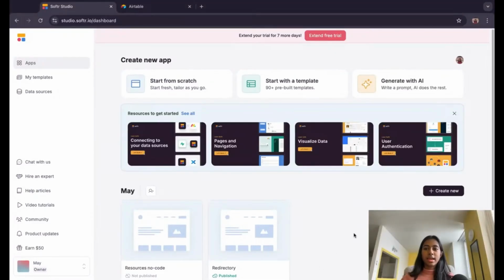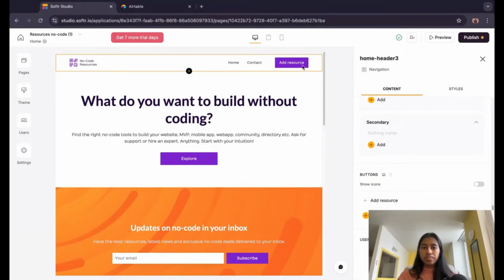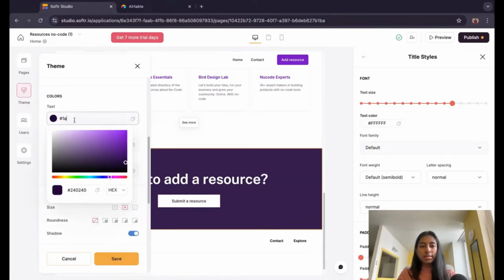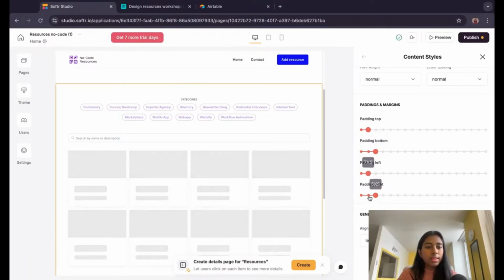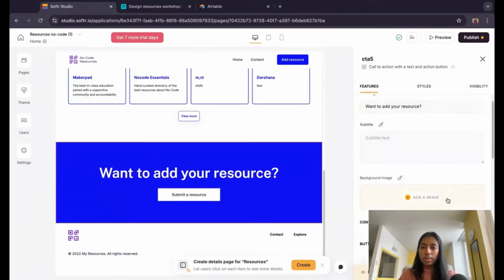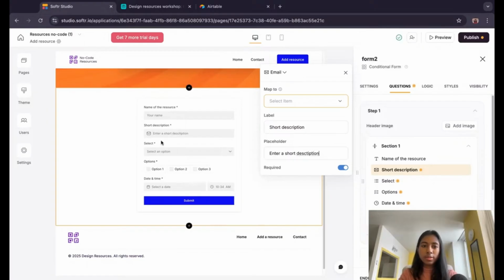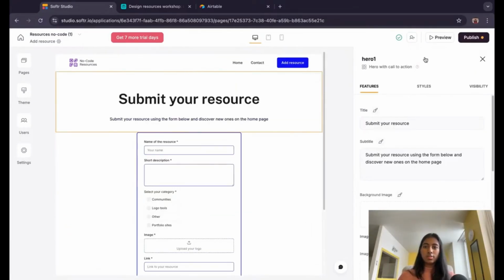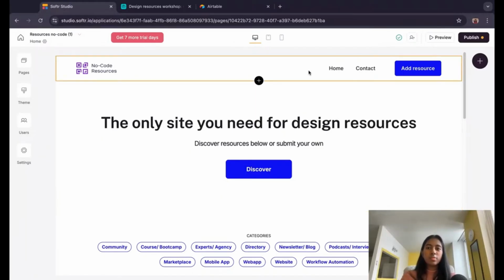Build a Resource Directory Using Softr and Airtable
Join me as I show you how to build and launch your own resource directory using Softr and Airtable.